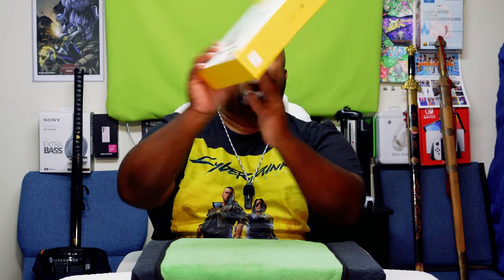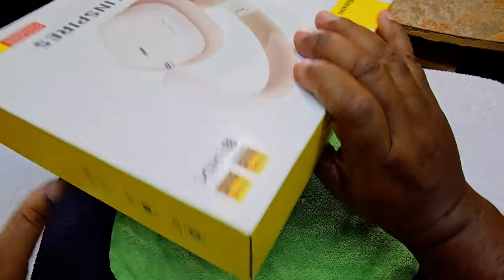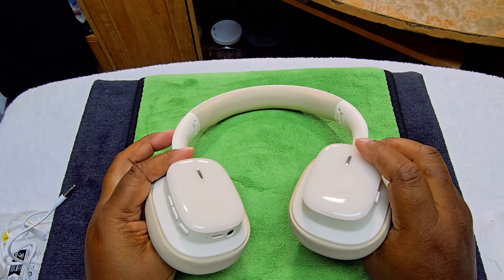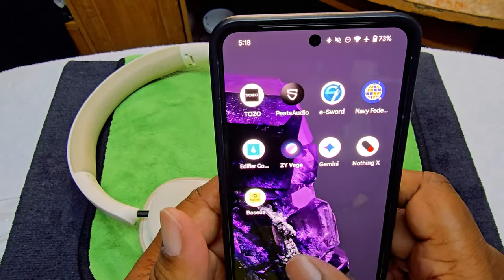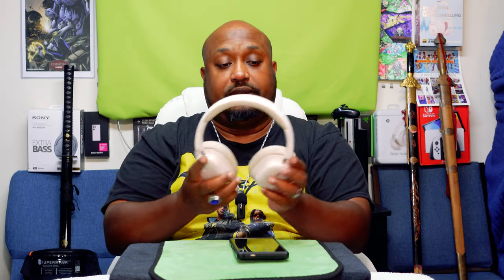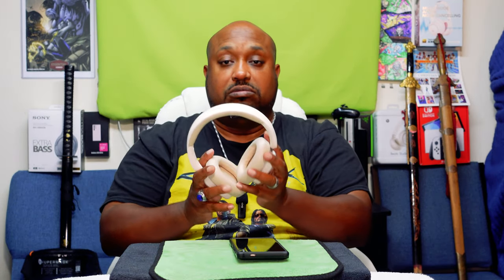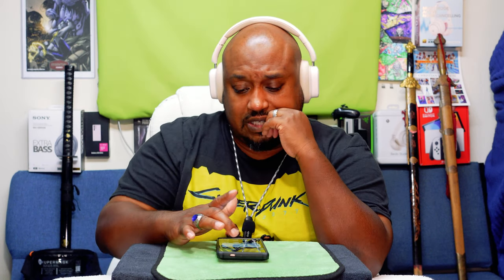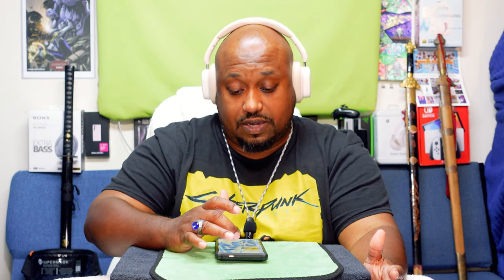Unboxing and Review of The Baseus Bowie H1i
I saw the Baseus Bowie H1i and thought to my self they look like a good budget-friendly over the head Bluetooth headphone so lets Unboxing and Review of The Baseus Bowie H1i